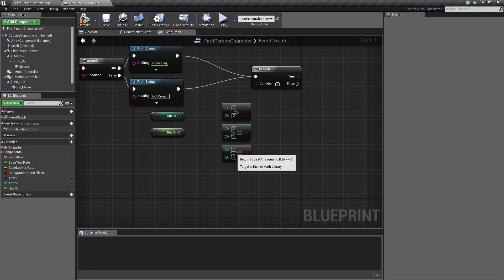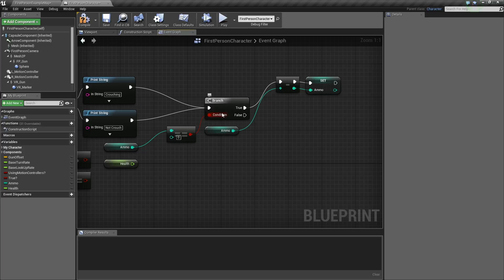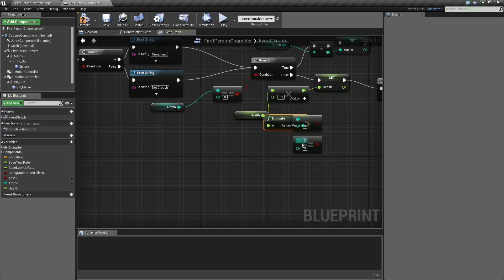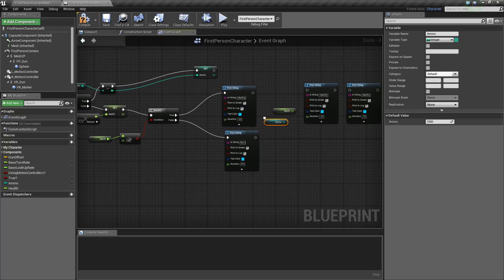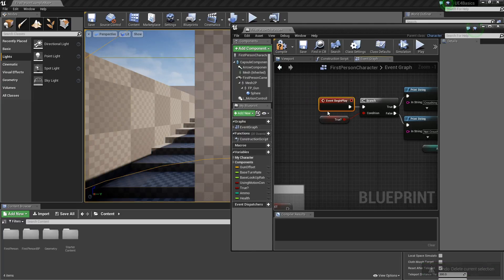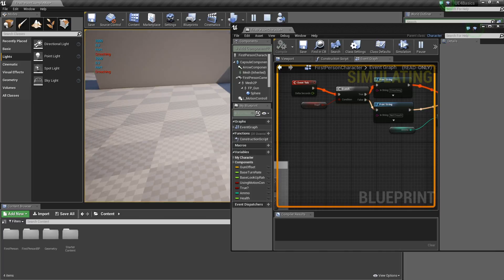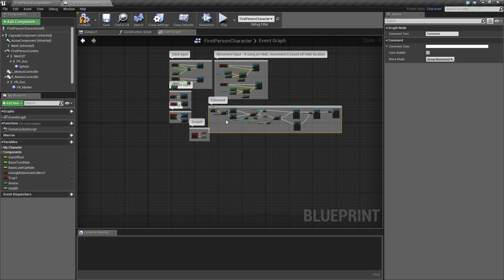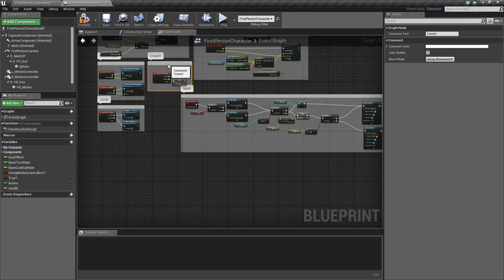Unreal Engine Absolute Basics 05 Putting It All Together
Make Sure to watch in Playlist view for best experience. The video is cut into pieces so you can easily skip to the part you want.